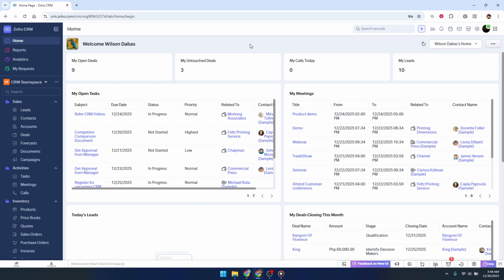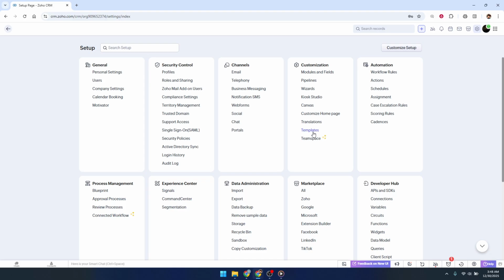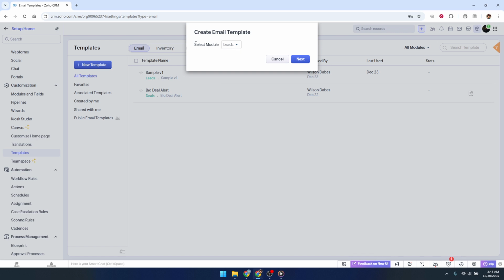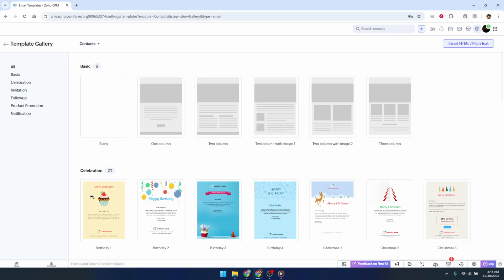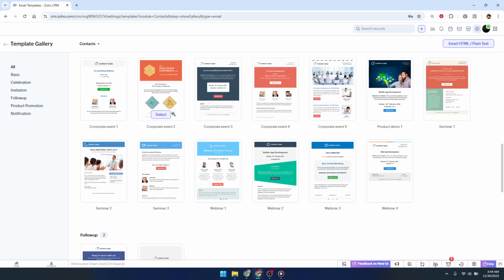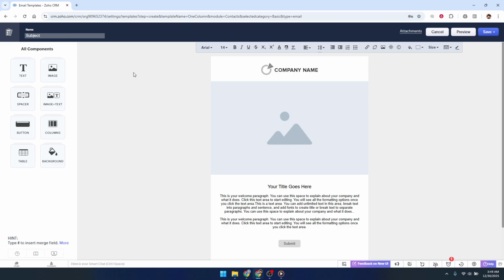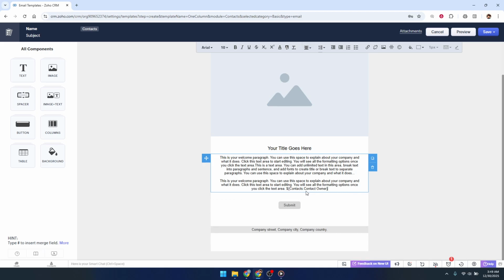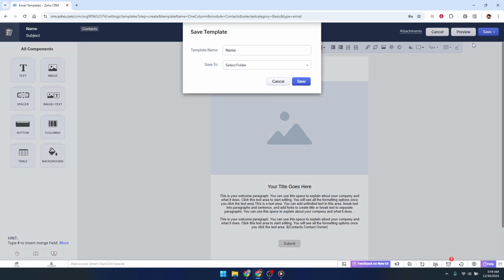How To Create An Email Template In Zoho CRM [2026 Guide]